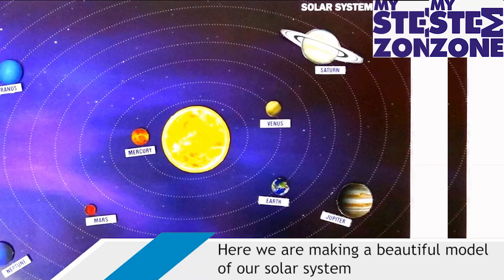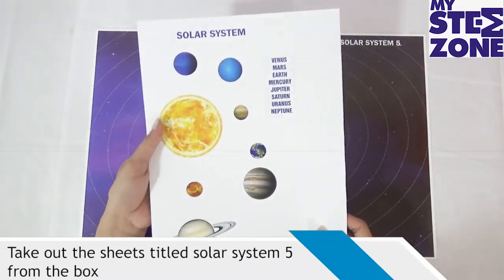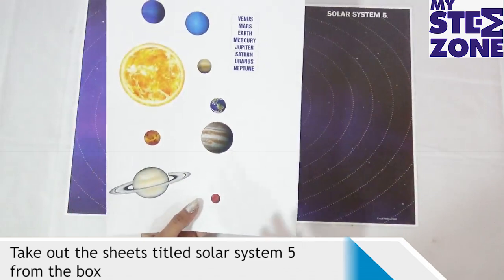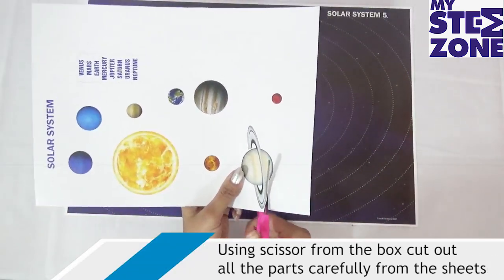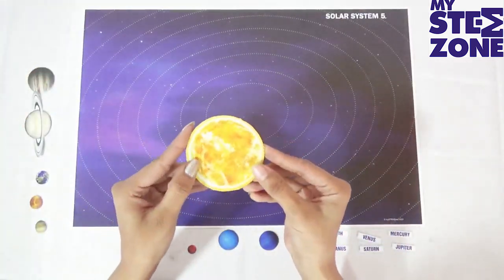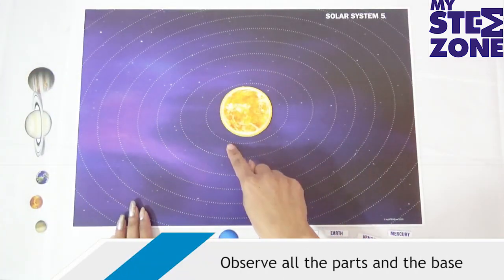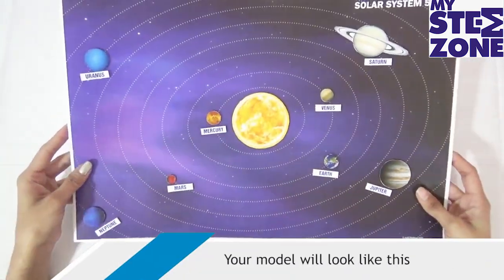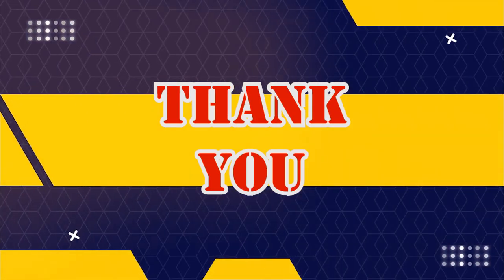STEM Games for Foundational Classes | Class 5 | Solar System | Planets In Our Solar System